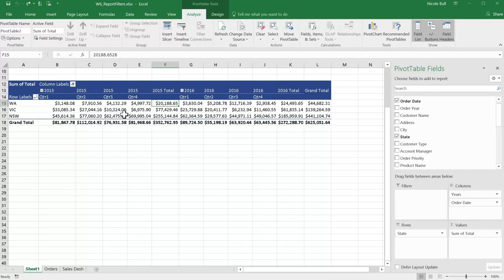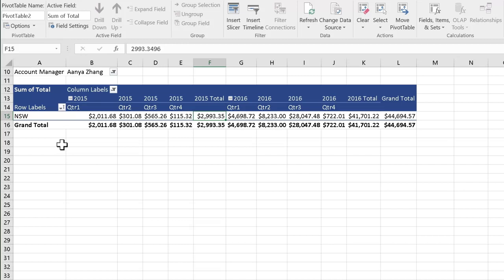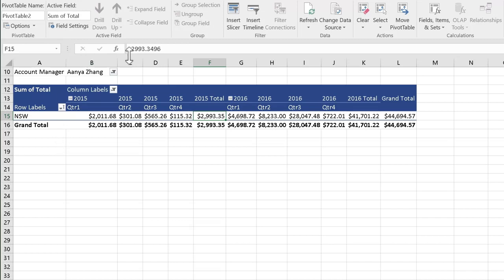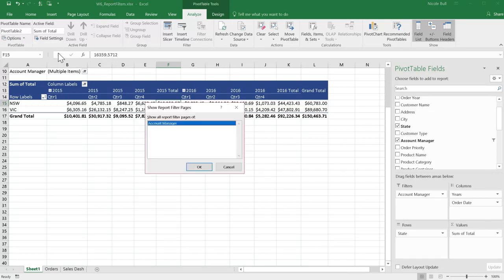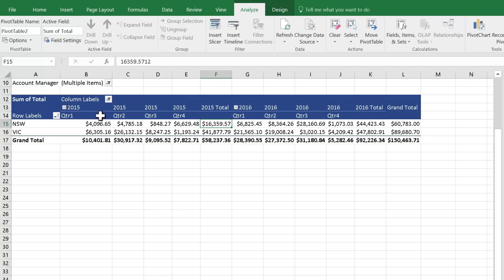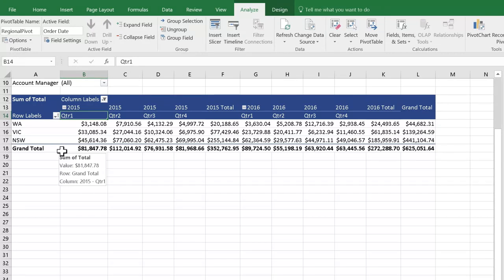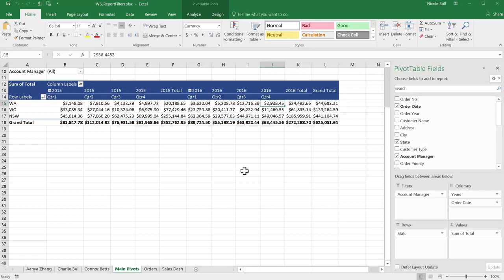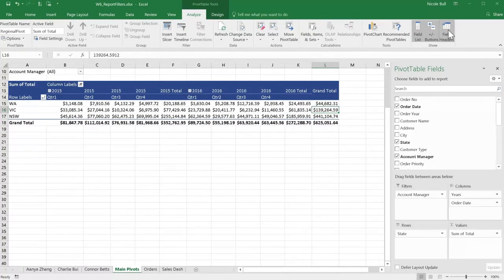36-Reporting Filter Pages